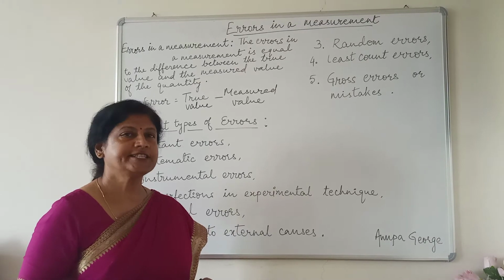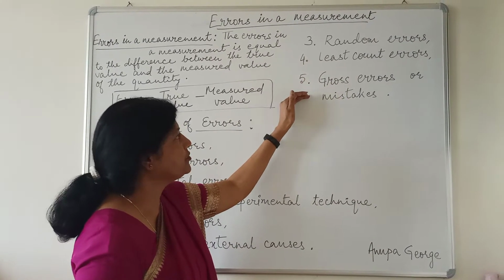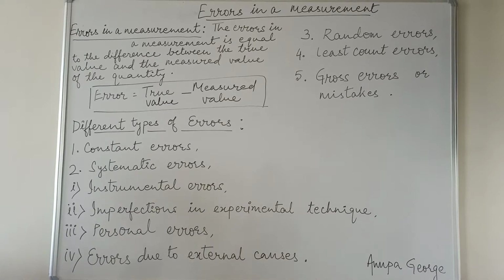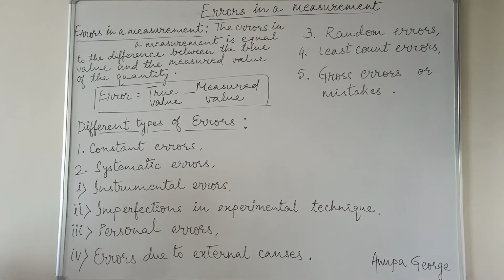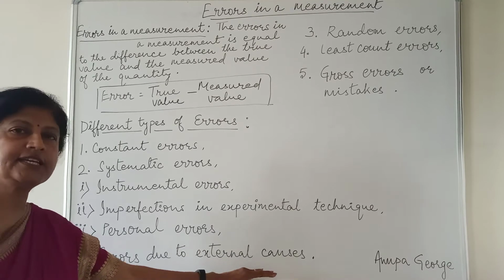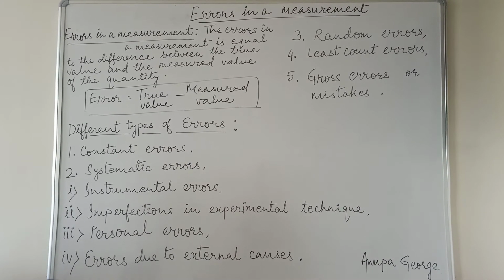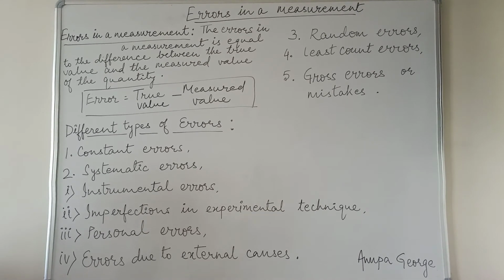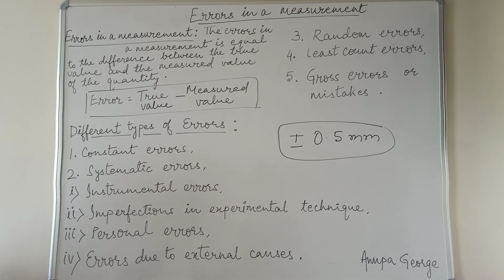CLASS 11 PHYSICS- Errors in a measurement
TOPIC -  Errors in a Measurement